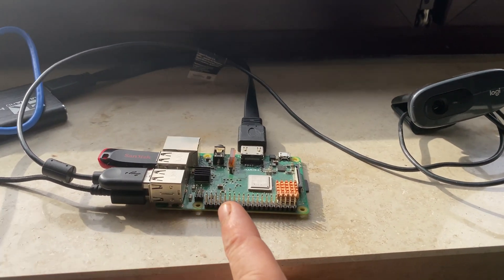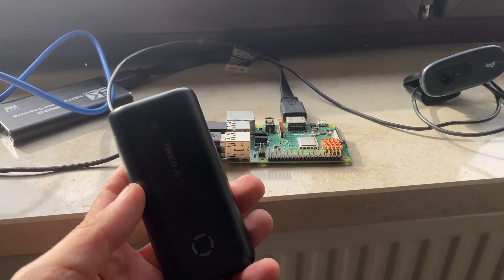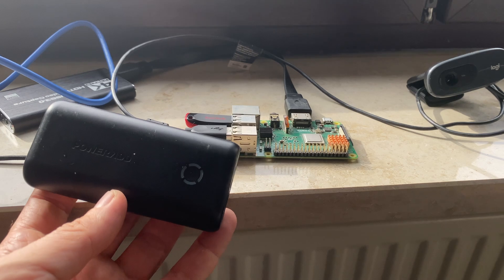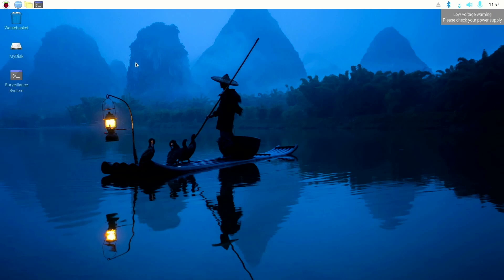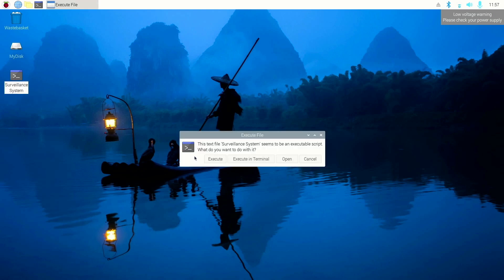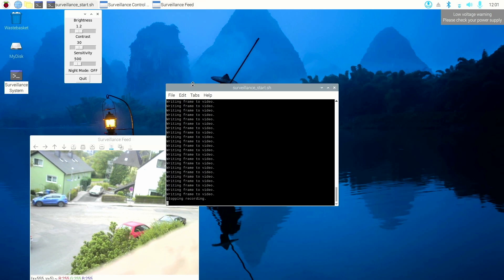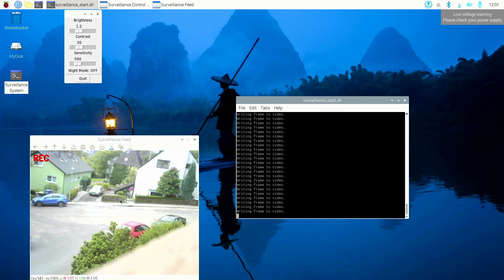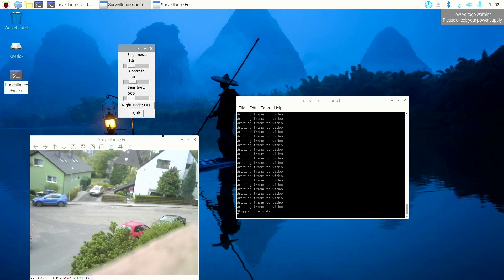Build a Smart Surveillance Camera with Raspberry Pi – Full Tutorial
Discover how to build an AI-powered smart surveillance camera using a Raspberry Pi and a USB webcam! This DIY motion-detection security camera system is perfect for your home, office, or outdoor use. It features real-time motion detection, night mode, and adjustable settings for brightness, contrast, and sensitivity.

Videos are saved automatically with timestamps when motion is detected, making it easy to review and organize your footage. This guide will walk you through every step. Perfect for home security or DIY surveillance systems!

👇Hardware You Need👇
➡️ Raspberry Pi

This surveillance camera setup can be installed on any Raspberry device with my custom script. You can adjust the settings for every camera, even 4k. The night mode feature makes it ideal for low-light or nighttime surveillance, ensuring you don’t miss anything important after dark.

👉 Book A 60 Min. One-On-One Coaching Call